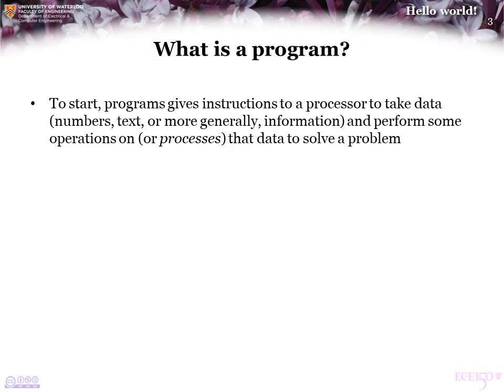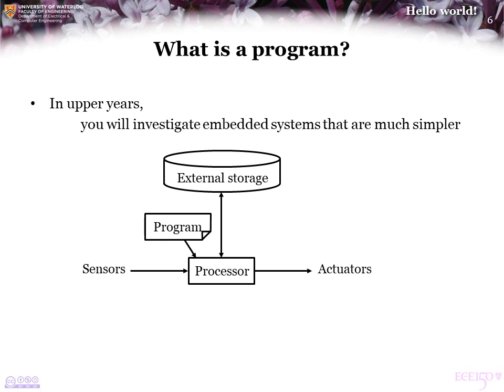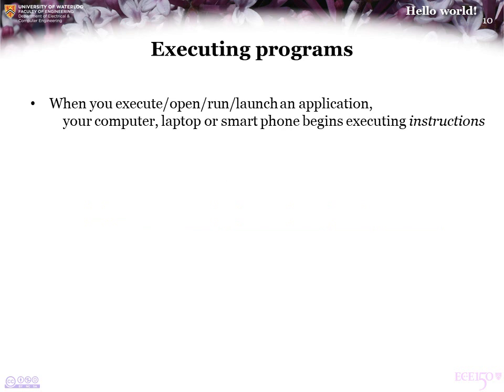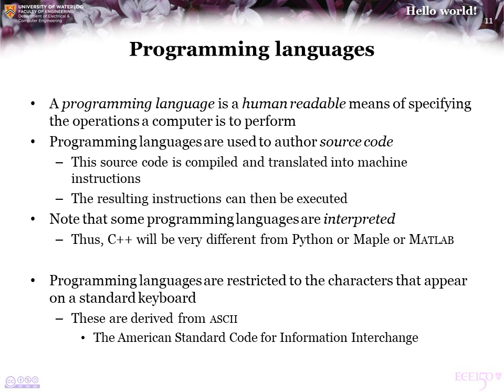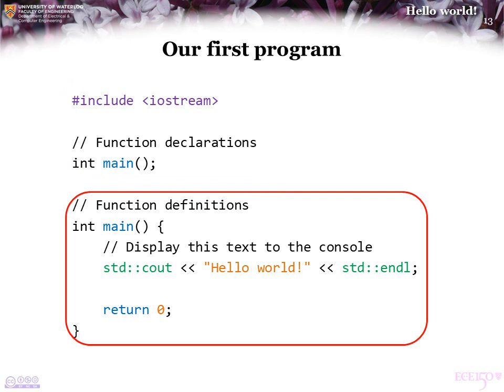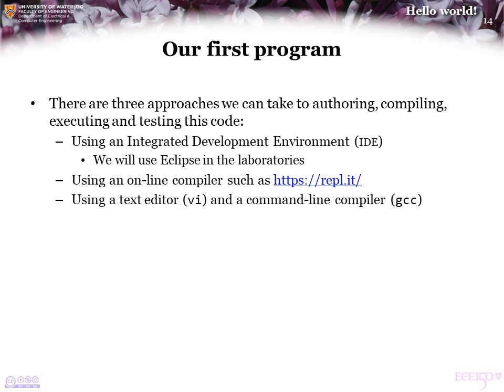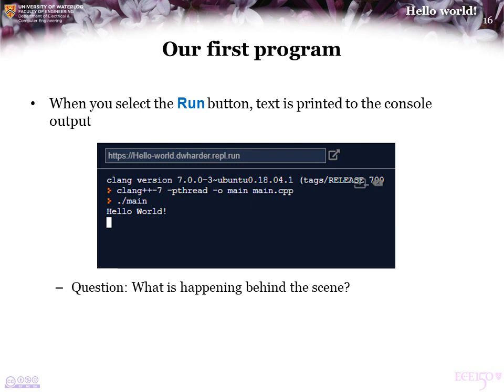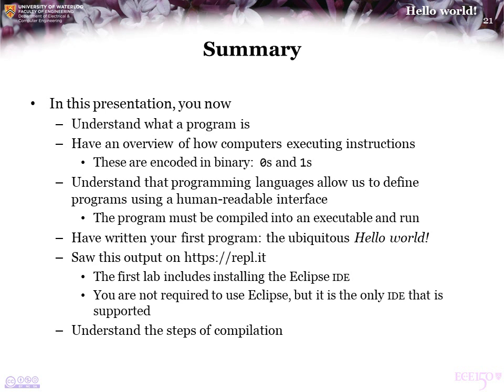1.01 Hello world!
An introduction to a simple program that writes "Hello world!" to the console.

0:00 Introduction
0:45 What is a program?
5:03 Why learn to program?
6:17 Executing programs (looking at machine instructions)
7:30 What is a programming language?
10:27 Our first program in C++
12:15 Executing this program (using an IDE, repl.it, or a console-based compiler)
15:15 Our first program in repl.it
16:33 The steps in generating an executable program
18:03 Summary and conclusions

Note, we will be using the Integrated Development Environment (IDE) VS Code and not Eclipse. You may use whichever IDE you want, so Mac users may prefer XCode Other students may have IDEs that they prefer; some may prefer Eclipse.

This is part of the course ECE 150 Fundamentals of programming offered by the Department of Electrical and Computer Engineering within the Faculty of Engineering at the University of Waterloo